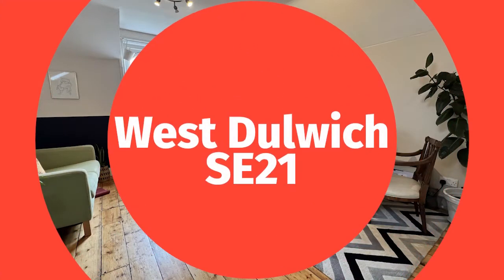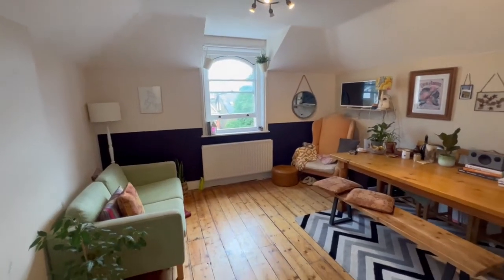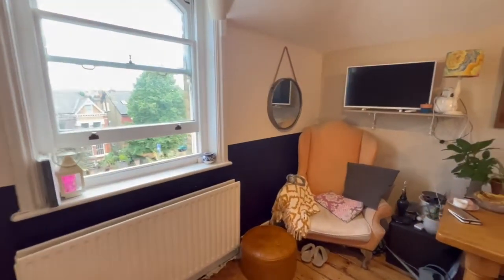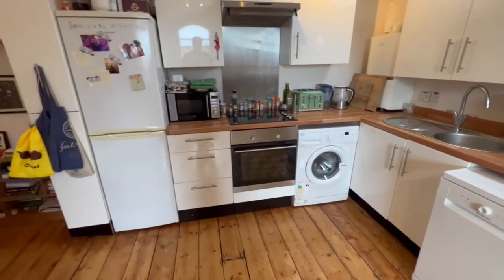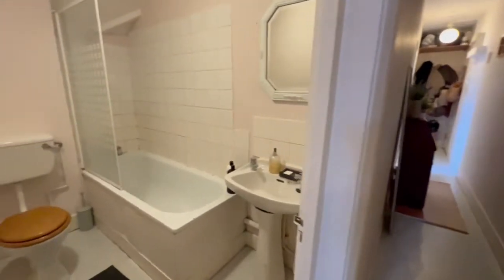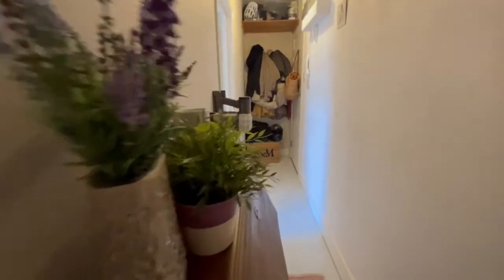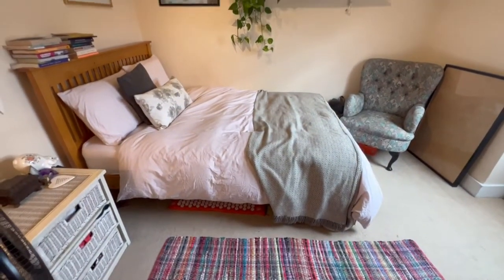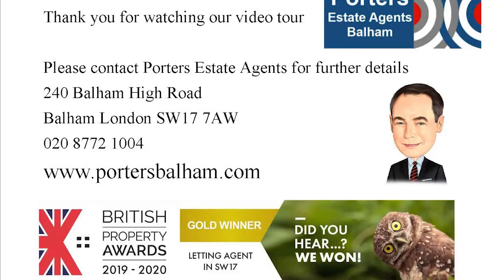West Dulwich one bedroom flat to rent from Porters Estate Agents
Welcome to this stunning one bedroom character conversion flat that will capture your heart at first sight. Prepare to be amazed as you step inside and discover the perfect blend of classic charm and modern convenience. The impressive reception room will take your breath away with its recently hand-restored floorboards, adding a touch of elegance to the space. Imagine hosting dinner parties and enjoying quality time with loved ones around the full-size family dining table, creating unforgettable memories in this inviting atmosphere. For those who work from home or simply appreciate a dedicated space to focus, you will be delighted by the ample workspace available in this home. Get things done with ease and efficiency, knowing you have the ideal environment to succeed. Cooking enthusiasts will undoubtedly fall in love with the sleek and modern kitchen area, equipped with top-of-the-line appliances including a dishwasher, electric hob, and oven. Prepare culinary masterpieces with ease and impress your guests with your culinary skills. Retreat to the calm and tranquility of the double bedroom, offering a serene oasis to rest and rejuvenate after a long day. Wake up to natural light streaming through the windows, bringing a sense of serenity and warmth to start your day on the right foot. Indulge in relaxation and self-care in the pristine white bathroom suite. Pamper yourself with a long soak in the tub or enjoy a refreshing shower, leaving you feeling refreshed and recharged. Location is everything, and this home couldn't be more ideally situated. Within walking distance of West Dulwich, Herne Hill, and Tulse Hill stations, convenience and accessibility are at your fingertips. Explore the beautiful green spaces of Brockwell, Belair, and Dulwich parks, perfect for unwinding, exercising, or connecting with nature. Don't miss out on the opportunity to make this unique and charming home yours. It's time to embrace the perfect blend of classic character and modern convenience, and begin a new chapter of your life in this exceptional space. Schedule a viewing today and let your dream of the perfect home become a reality.